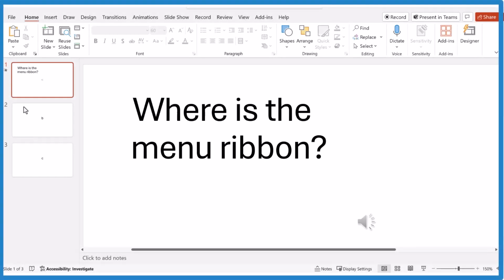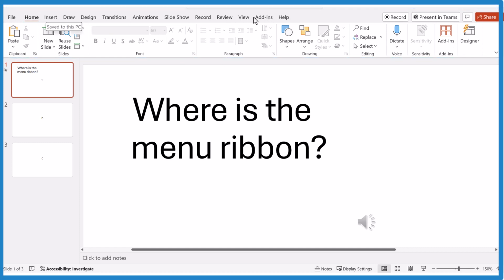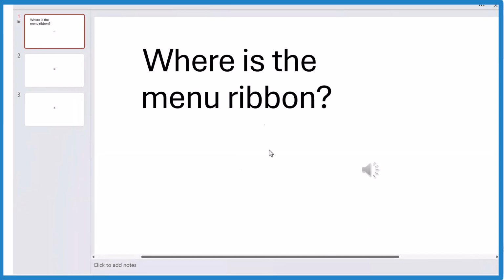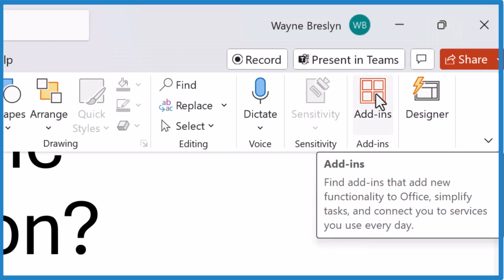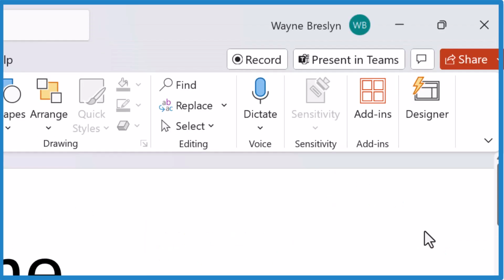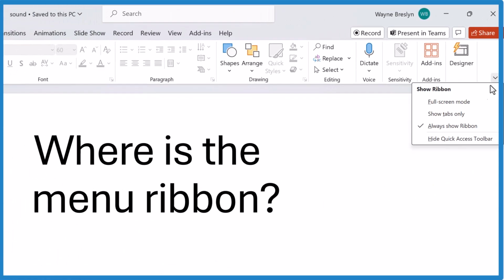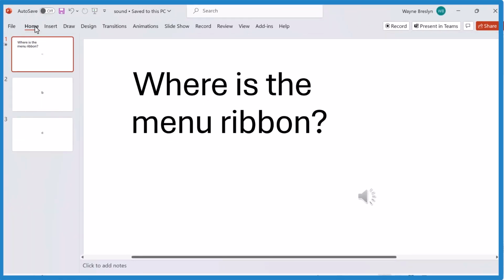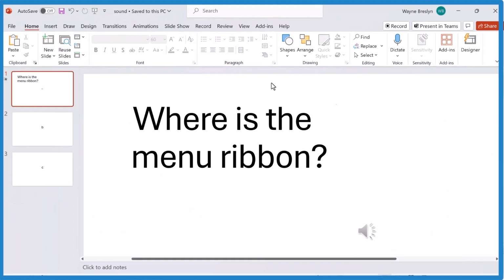Find Hidden Menu Ribbon in PowerPoint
If you are struggling to find the menu ribbon in Microsoft PowerPoint, it might be hidden because you're in full-screen mode. This video provides easy steps to bring back your menu ribbon in PowerPoint.

If your PowerPoint is in full-screen mode, locate the three dots in the upper-right corner of your screen. Click on these dots, then select "Always Show Ribbon" from the options. This action will permanently restore your ribbon, ensuring it's always visible.

If only the menu bar is visible and not the ribbon, you can bring the ribbon back by clicking on any item within the menu bar. Afterward, find the small downward arrow on the right-hand side, click it, and choose "Always Show Ribbon" to keep the ribbon accessible at all times.

I'm using Microsoft PowerPoint 365 but this should work in most recent versions of PowerPoint.